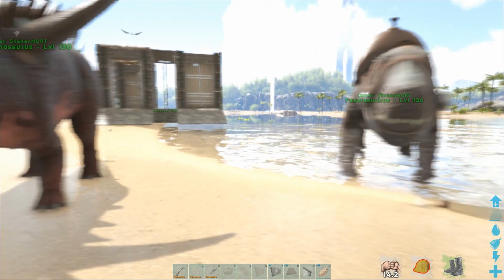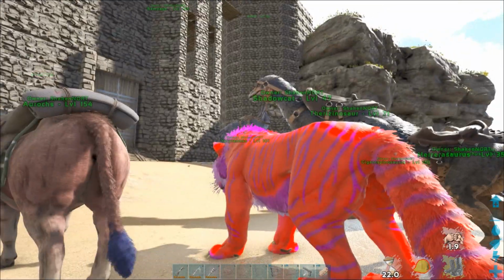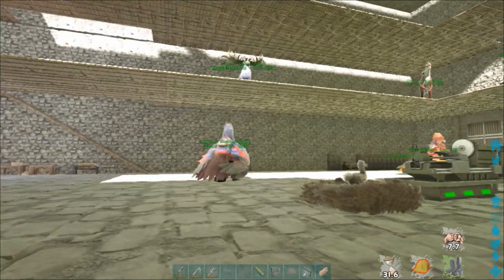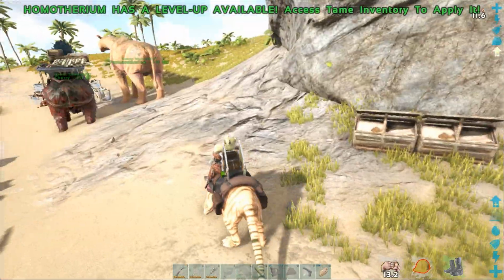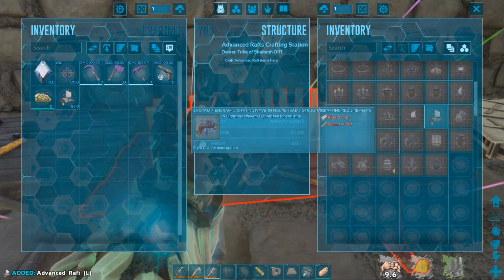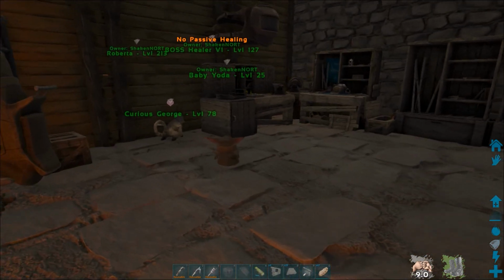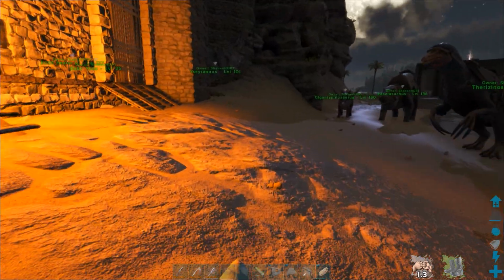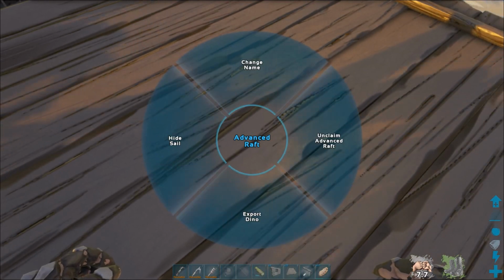Ark: Sanctuary S3E5 "Before Removing Couple Mods, I Tamed More lol"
So the idea behind this season is to survive and build big bases to house my many tames. When I get higher in levels, gear and tames then the plan is to bring some of the tames I have acquired over time from server play I used to do with friends. So in a way. to offer those tames a safe sanctuary .see see I made the name work lol.

Mods Included:
Accessories Plus
Advanced Rafts
Additional Creatures 2: Paranoia!
Additional Creatures 2: Wild Ark
Aku Shima
Animals of Atlas
ARK: Baby Yoda "The Child"
ARK Fog Remover
ARK: Mysterious Mysteries
ARK: Porgs
Awesome Spyglass
Beacon Enhancer
Best Eggs!
Builder's Helmet
Builder's Improvements (vanilla improved)
Castles, Keeps, and Forts Remastered
Cidiosaurus
Crystal Clear
Easy Chibi
Eco's Primordial Saddles
Eco's Stable Structures and Decor
Jelly's Creature Emporium
Kaetokid's Stack Mod -XXL-
Kavan's QoL Changes and Additions
Kraken's Better Dinos
Lethals Reusables
MarniiMods: Wildlife
Platform's Plus
Poisoned Weapons
Primeval Pigments
Randomly Colored Dinos
Rare Sightings
Roleplay Additional Items
Skins Crafter
Structures Plus
The Werewolf